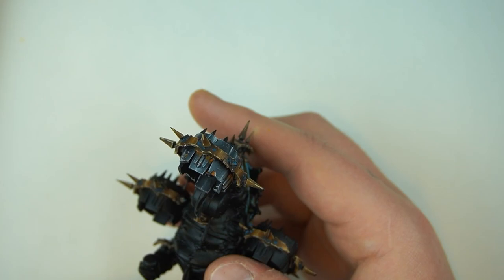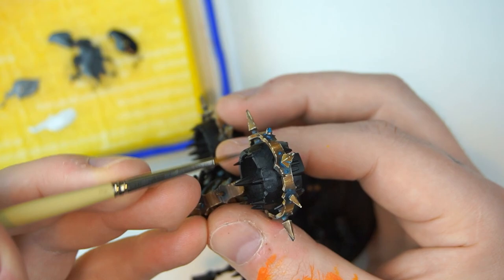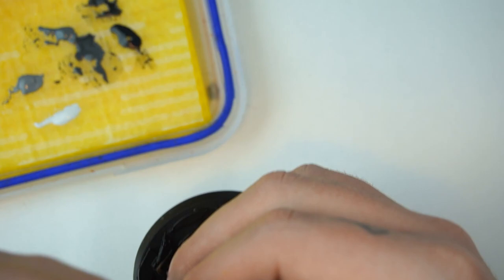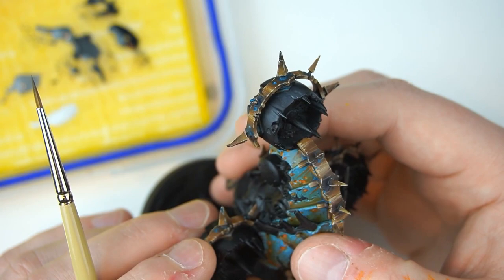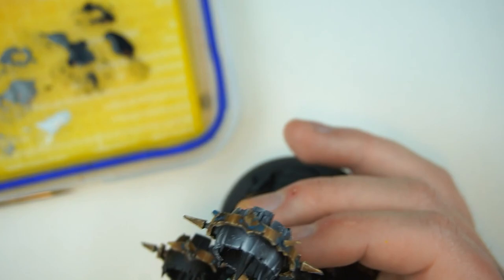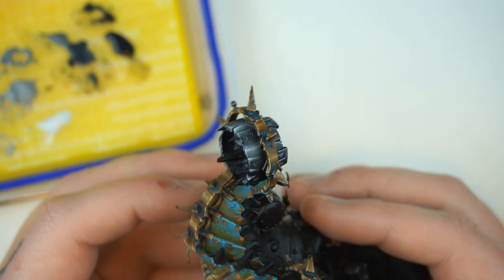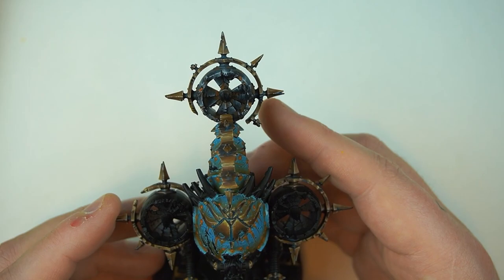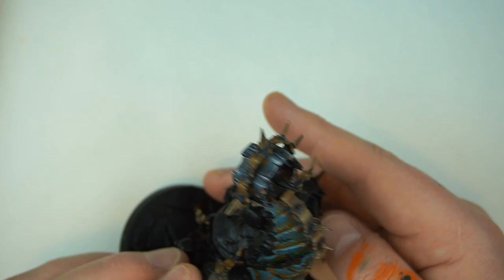How to paint rusty NMM steel - Blight drone tutorial pt. 4 - Sloane Ranger Studio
Kia Ora! Continuing the Blight drone tutorial, this week we're painting the rusty steel parts in NMM.
This Warhammer 40k tutorial is great for all your nurgle and death guard minis, but if you're wanting to do anything rusty this is great! Tbh you could cut it short and leave the rust step out and just make it nmm steel or iron.

Whatever you want to use this tutorial for, have fun painting your Warhammer miniatures!

Sloane